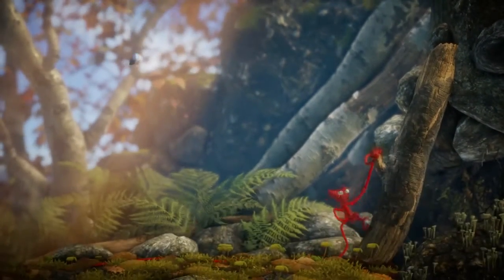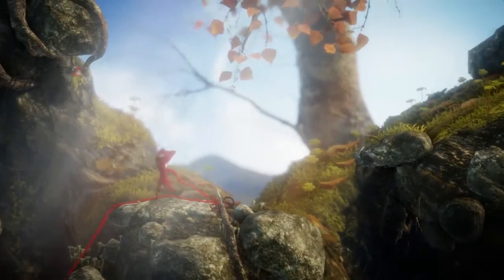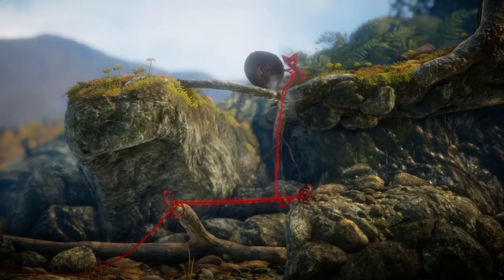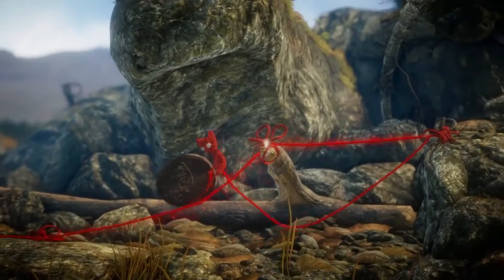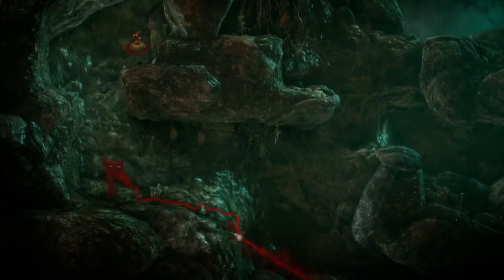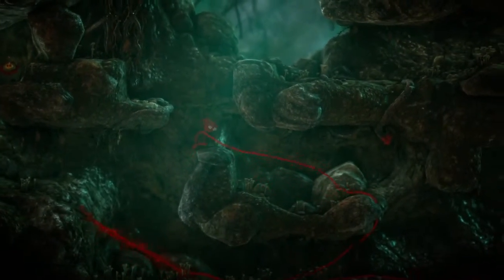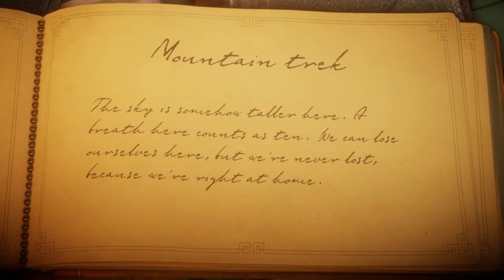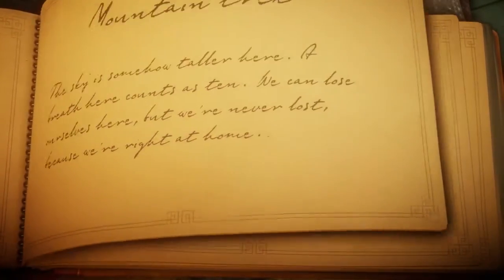Unravel: Ep. 4 | Mountain Trek | Let's Play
Today we are playing the level Mountain Trek and I really think this has been my favorite level so far, so many awesome things happen and there are so many animals trying to attack us lol.